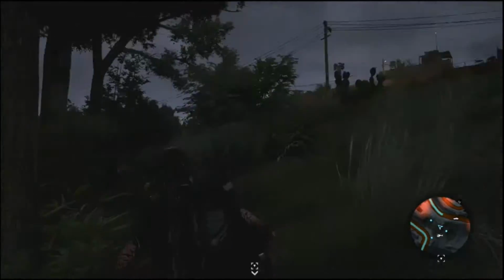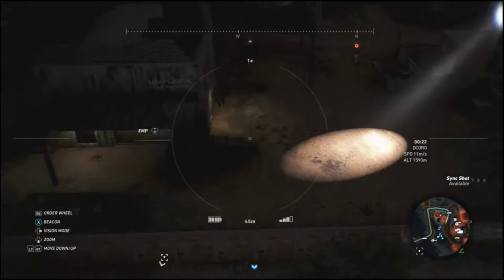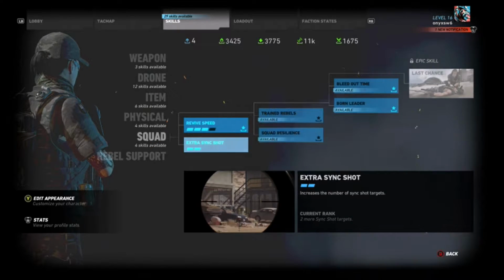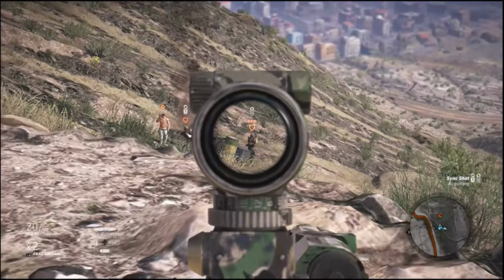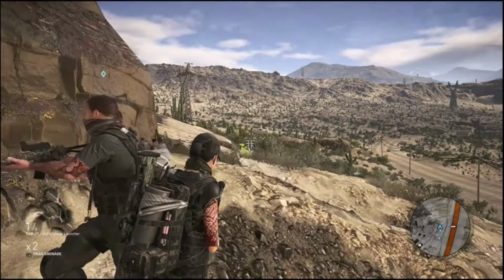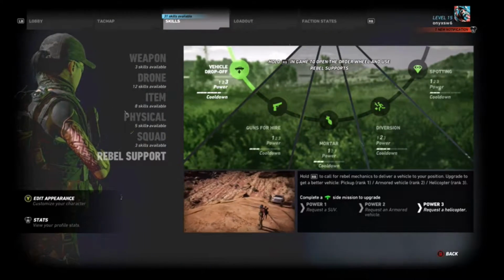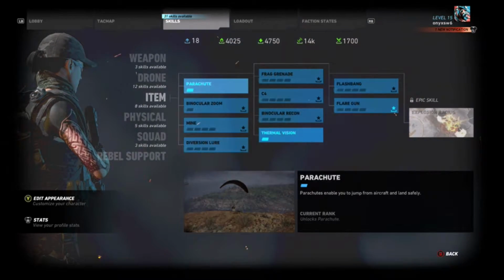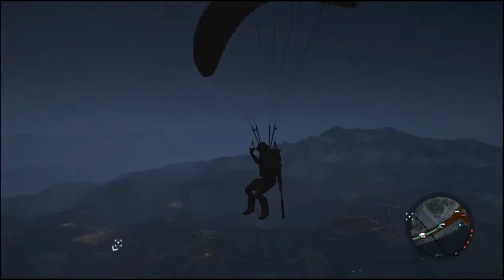Wildlands before you start top 5 tips and tricks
What´s up everybody and welcome to Game Over ESP, a new gaming channel where I will be uploading tips, tricks, guides, glitches, gameplays and walk throughs weekly. If you like the videos or found them helpfull please take a minute to hit that like button and subscribe so it´s not just my girlfriend my mum and grann... (embarrasing) help a gamer out!